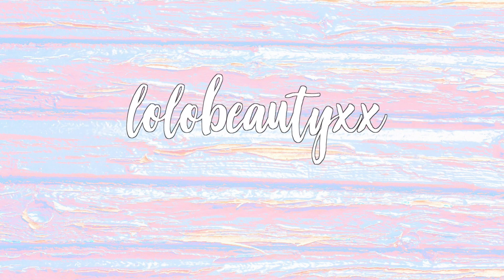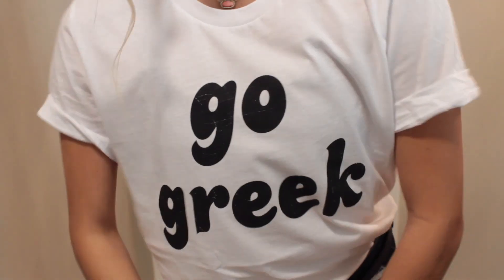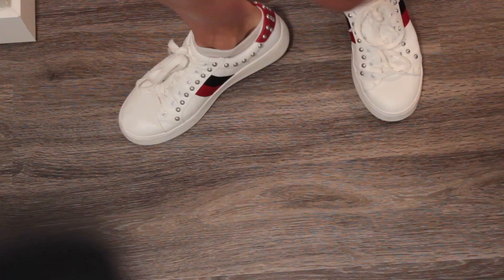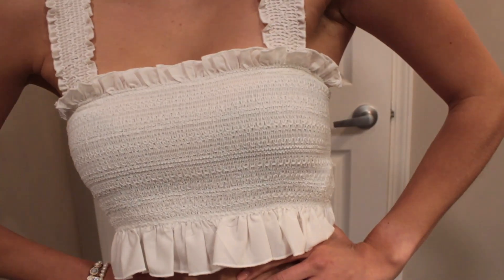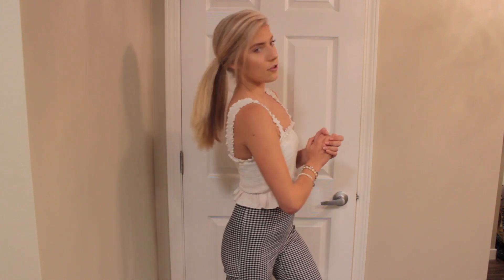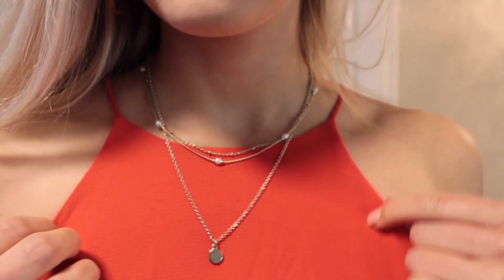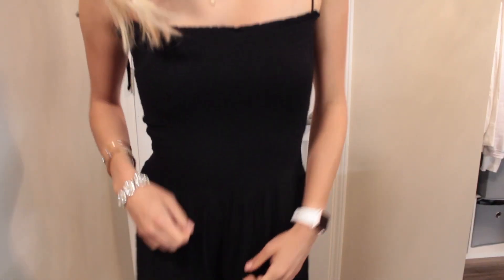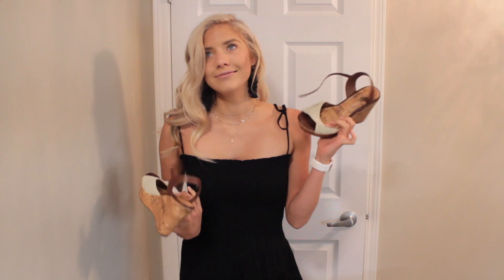Sorority Recruitment OUTFITS! + my sorority reveal!!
hey guys! today I show you what I wore for sorority recruitment/rush week! this was so fun much to film and I hope you guys enjoy! let me know if you want to see any sorority related videos in the future. oh ps im in kappa kappa gamma, ik in the video I just said kappa and ppl got confused hahaha oops ! :))

FAQ:
name: Lauren
age: 19
editor: Final Cut Pro X
birthday: May 25th